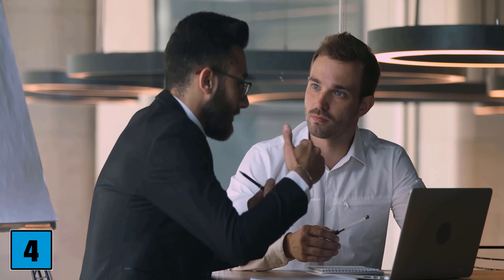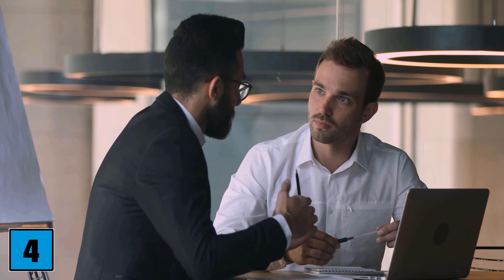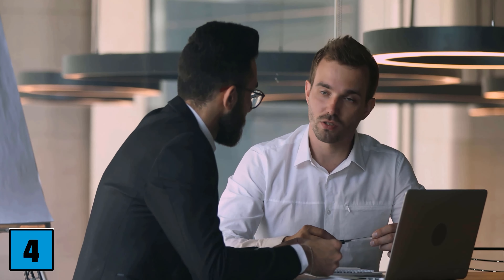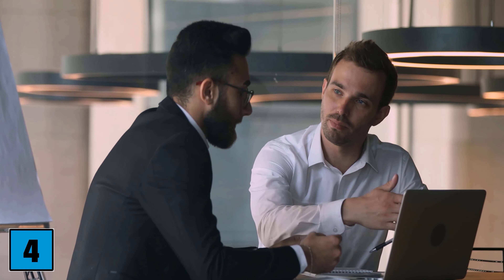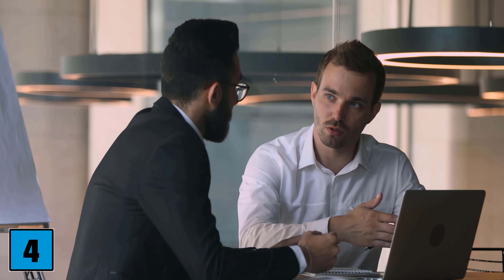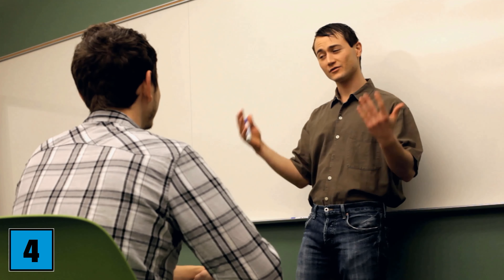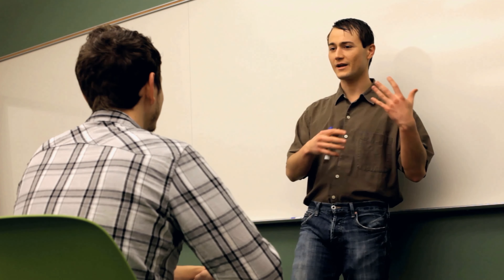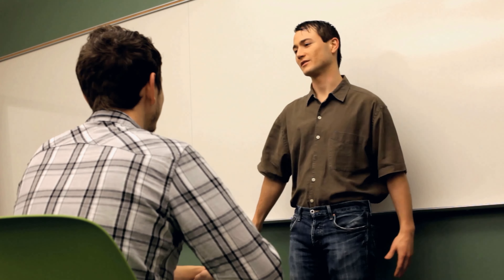How to Learn 4 times FASTER with the Feynman Method 💥 (Amazing) 🤯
Do you want to learn 4x faster? - In this video we show you how you can do that with the Feynman Method!

Whether you're in school or college, if you could just learn a little faster, it would be a lot more enjoyable! And fortunately, you can even learn significantly faster, with the Feynman Method. Because Richard Feynman has developed a method with which learning is much easier and, above all, more effective. In this video we show you how exactly the Feynman method works and what you have to do so that you can learn much better, more effectively and faster in the future!